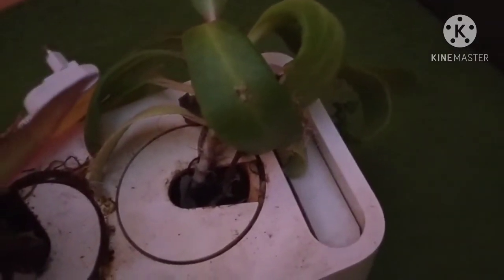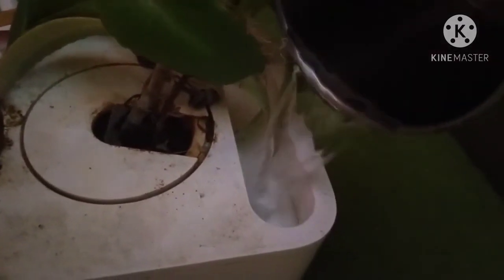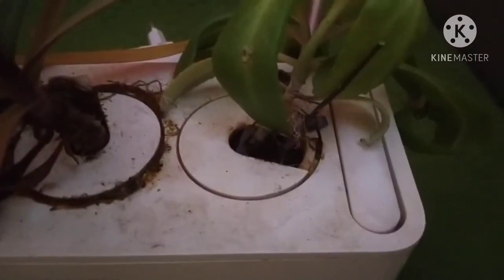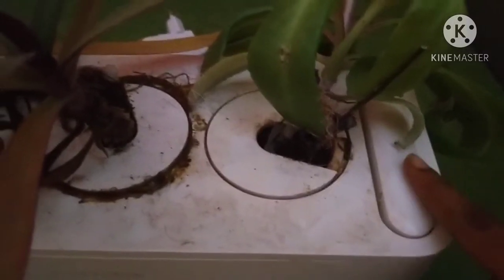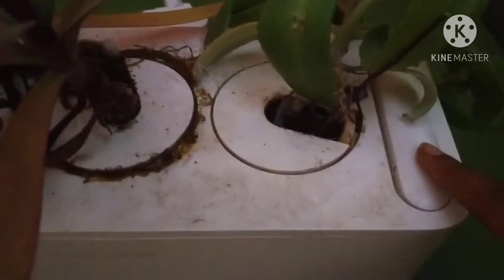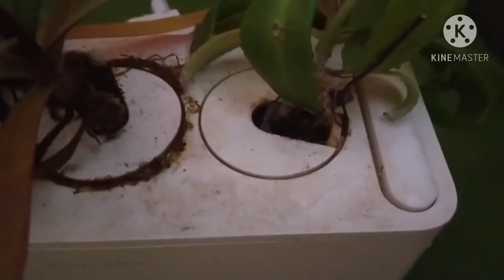കേരളത്തിൽ ആദ്യമായി ആരും അറിയാത്ത ഒരു SMART GARDEN.... പരിചയപെടുത്തുന്നു മലയാളി youtuber🤩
Hii frnds,
Today iam coming with another informative video. This video i will show u a smart garden CLICK AND GROW.. If you interested in this product buy from this &grow smart garden

DICLAIMER:This channel DOESNT promote or encourage any illegal activities,all contents provided by this channel is meant for EDUCATIONAL AND ENTERTAINMENT PURPOSE only...